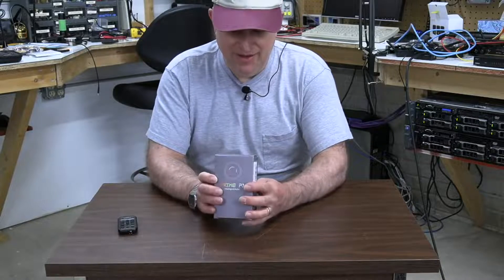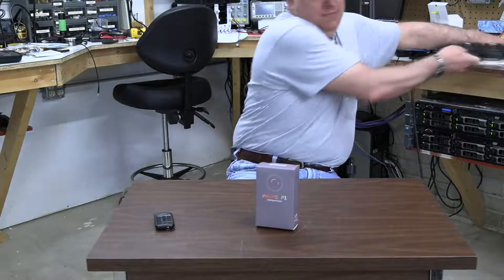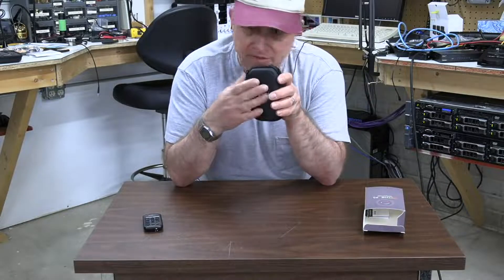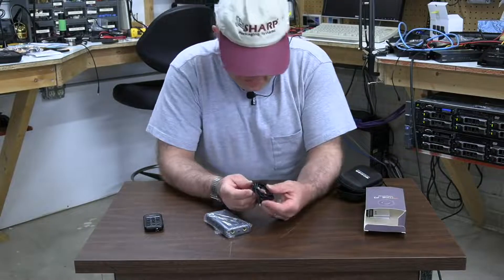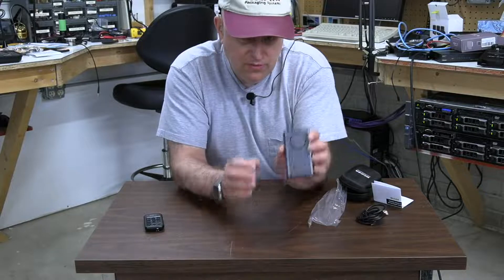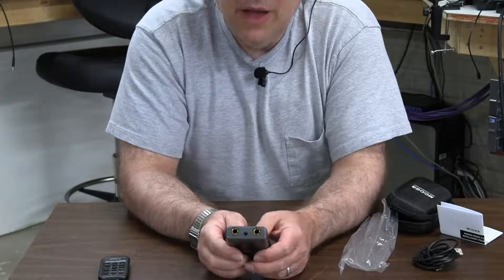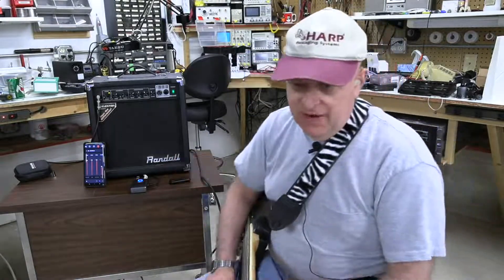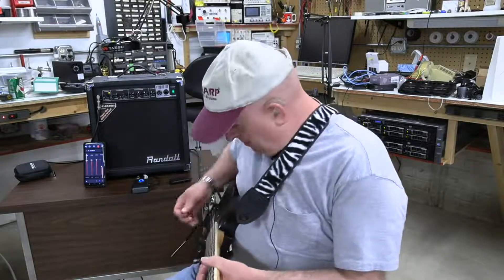MOOER PRIME P1 Hand sized Multi Effects Loader Audio Interface Review, Totally Cool! Note It is not